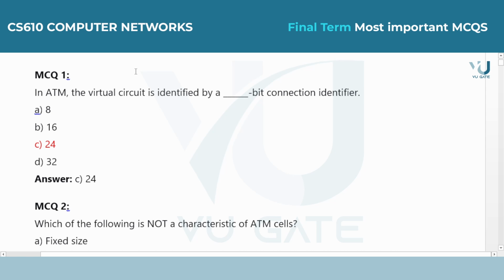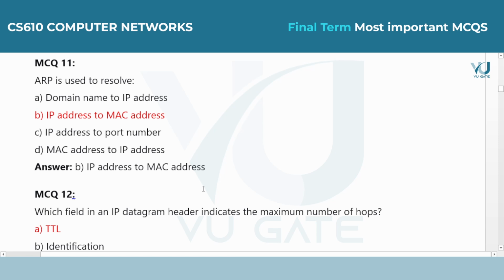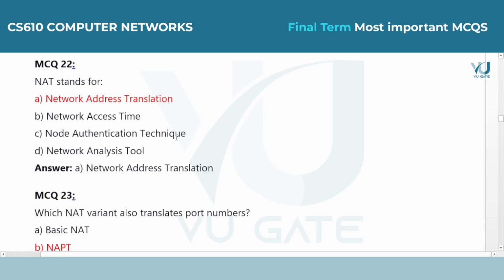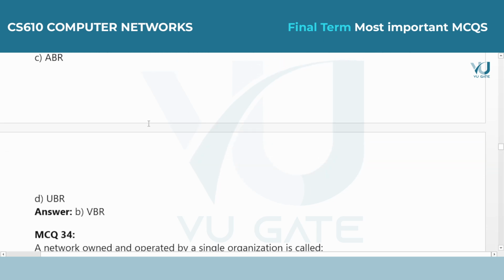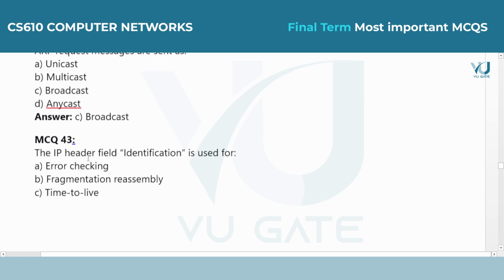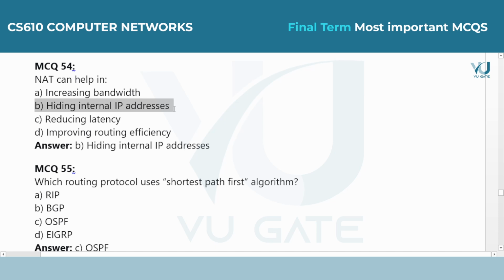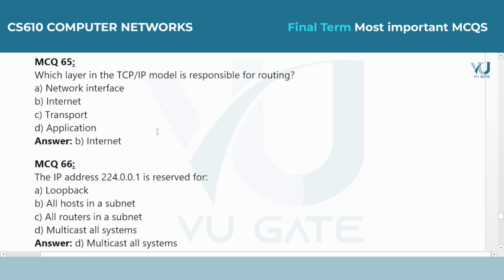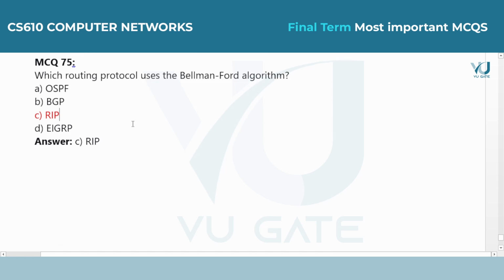CS610 Final Term Solved Papers & Important Topics | Networking Full Revision | VU Gate